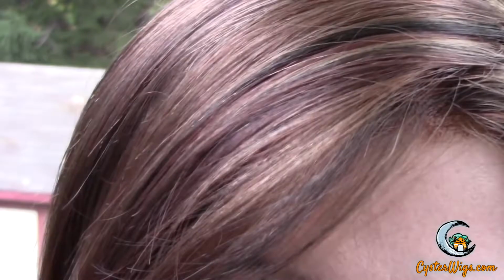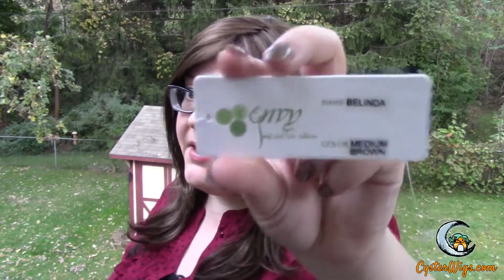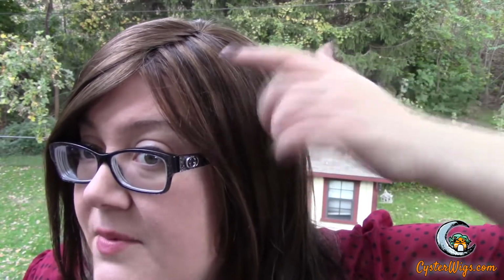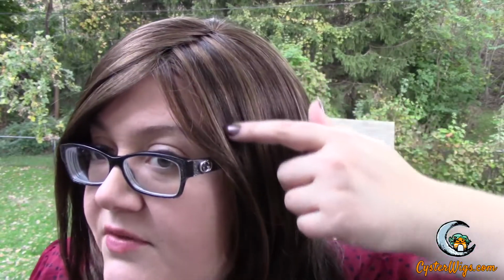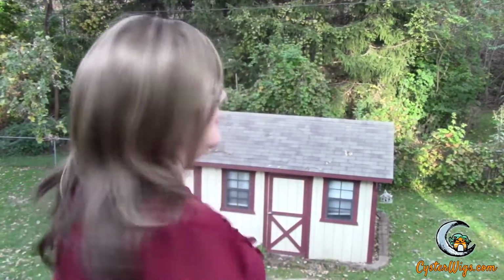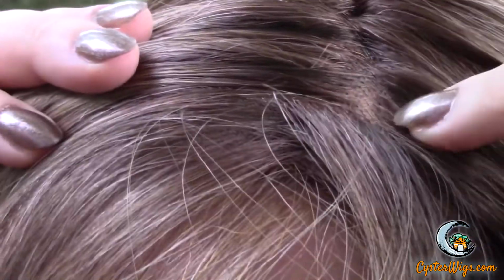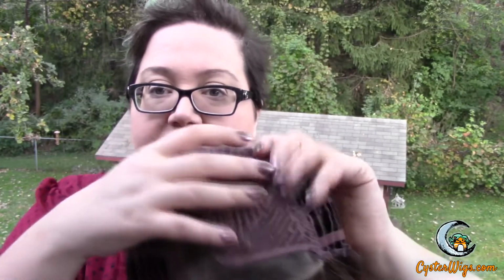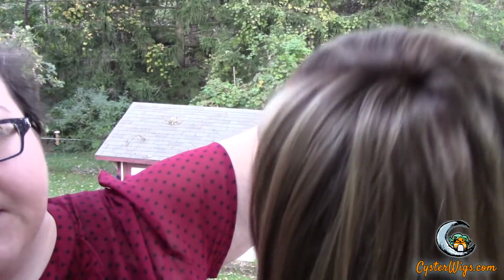CysterWigs Wig Review: Belinda by Envy in 4 brunette shades! [S4E254 2016]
Belinda is a synthetic wig with long layers in the front in a sleek, straight style. Here I show it in four shades of beautiful brunettes!

For reference:

1. These videos are “fresh from the box” and the hair is intentionally left unstyled.  While most of the hair in these videos will look better once styled, we hope to provide you with a glimpse of what you can expect when you buy these online and first unbox them.

2. Heather’s circumference is 23.5” (large) and her ear-to-ear is 13.5” (average).  This is why she states she has an average-large cap size in many of the videos!

3. The length of Heather’s face front bottom of the center of hairline to point of chin is 8.5”

4. The width of Heather’s face at the broadest point is 10.5”.